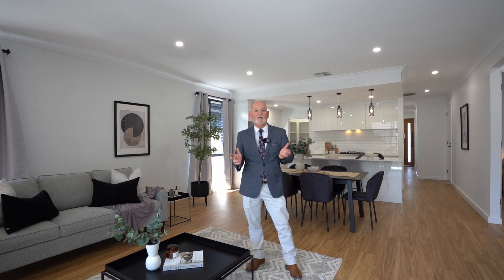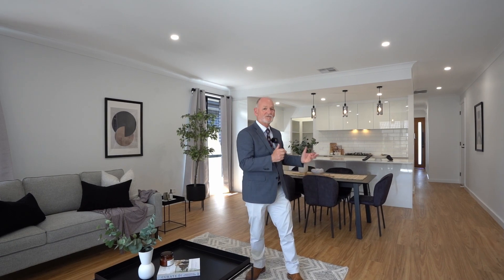Smith Partners Real Estate - 1B Reading Street, CLEARVIEW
Len Allington
Senior Sales Partner - Smith Partners Real Estate

Words wont do it! View to fully appreciate!

This superbly appointed Torrens Titled home was built in 2022 and is is nestled in a quiet street with a short walk to St Albans Reserve and bus stop.

A lot of thought and a great deal of expense has gone into the additional features of this luxury home to create a lifestyle you can enjoy!

2.7m high ceilings, 2.4m high custom doors and gorgeous Black butt laminate floors throughout create an open and spacious ambience.
Generous Master bedroom features fitted walk in wardrobe and superbly fitted ensuite bathroom.
Home office conveniently positioned at the front of the home features double cavity sliding doors and built in shelving.

Designer kitchen is a perfect place to prepare those culinary delights, featuring Bosch appliances, Caesar stone bench tops, overhead cupboards, soft close drawers, composite sink and lovely garden window. Generous Butler’s style pantry provides additional storage space.

Both luxury bathrooms have gorgeous floor to ceiling tiles, large cubicles, quality sanitary ware and deep bathtub to main bathroom.

Heating and cooling is well catered for with 10kw Samsung reverse cycle ducted air conditioner.
The laundry boasts a full wall of floor to ceiling cupboards, bench and generous laundry trough.
Rear double sliding doors from the light filled main living room create an almost seamless transition from indoor to outdoor living. The Alfresco entertaining area under main roof is fully tiled and overlooks green lawn, perfect for those families with pets.

Additional features
Black butt 12.3mm laminate flooring
Caesar Stone to all bench tops
2.7m high ceilings
2.4m high custom doors
Bosch appliances to the kitchen (Dishwasher, 5 burner gas cooktop, under bench oven
Gas instantaneous hot water service
10kw Samsung Reverse Cycle Air Conditioning with touch pad for zone preferences (5 separate zones)
Fan-heat lamps to both bathrooms
Blinds to bedroom window
Curtains to living room windows
Retention tank and electric pump
Lawn to front and rear
Attractive front spear fence and lockable gate
LED lighting
Pendant lighting above kitchen bench
Built in wardrobes to bedrooms 2 & 3
Walk in robe and ensuite bathroom to master bedroom
Pop up sprinkler system to lawns
3x double external power points
Garage with remote panel lift door, convenient internal and external access door.

This popular sought after location is close proximity to St Albans Reserve, Good Start Early Learning Child Care, Clearview Tennis & Bowls Clubs and easy access into the CBD for those city commuters.

Make sure you attend our first open inspections to avoid disappointment as this home is ready for new owners to move in!